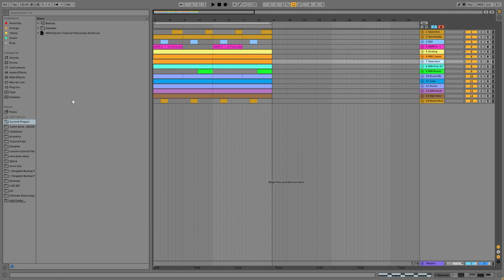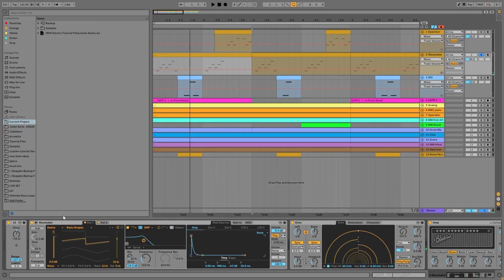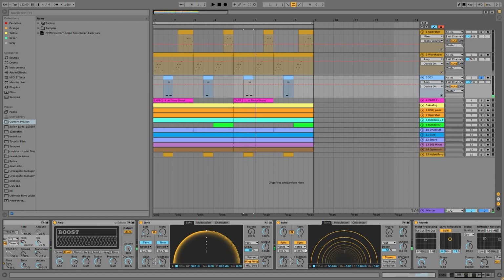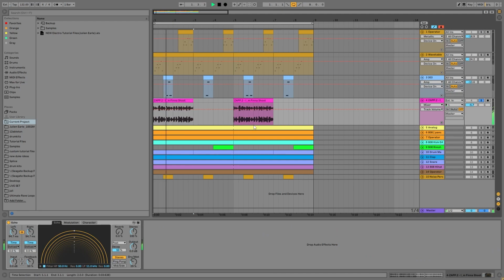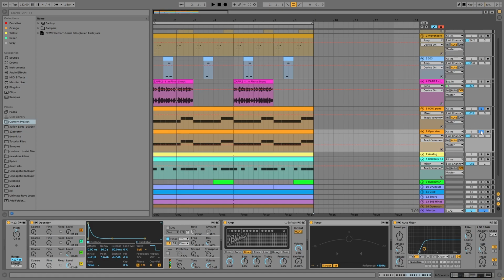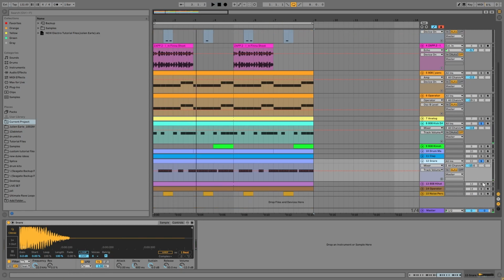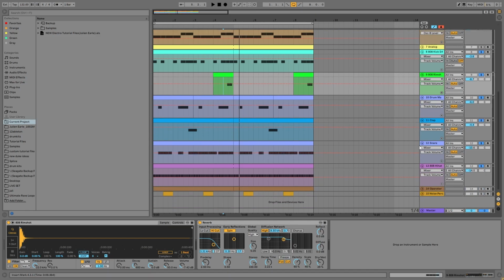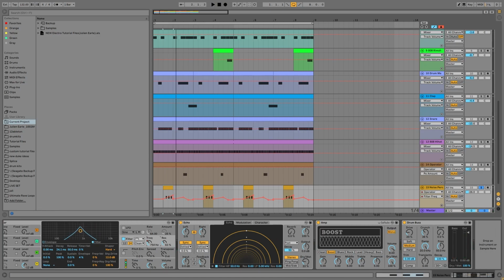How To Make Ghettotech Electro[Jensen, Partiboi, Hermeth, Nite Fleit, Acid Avengers Style] +Samples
This video is about How To Make Electro